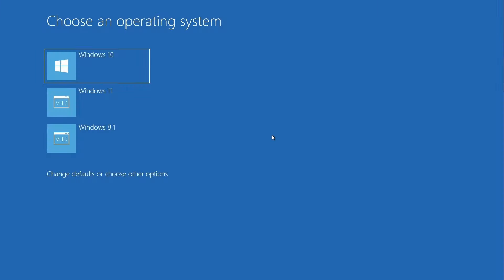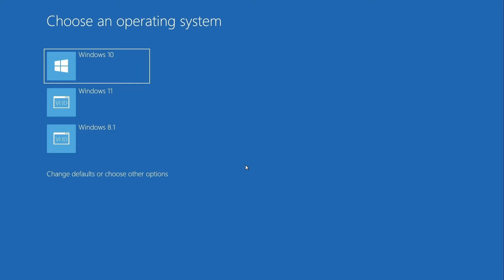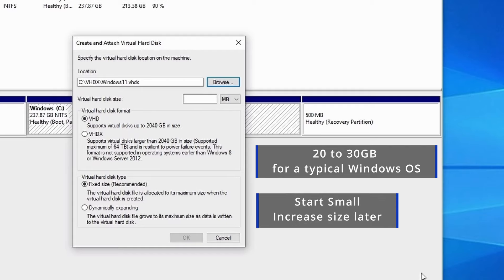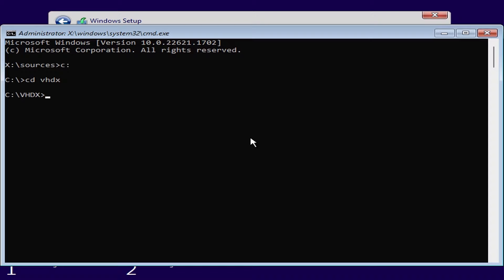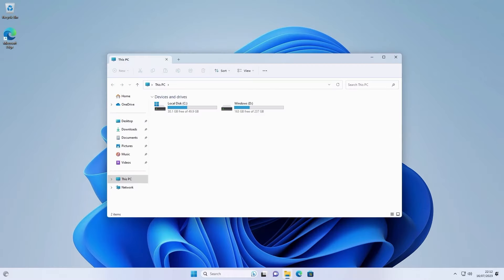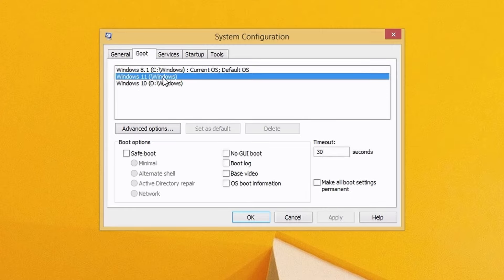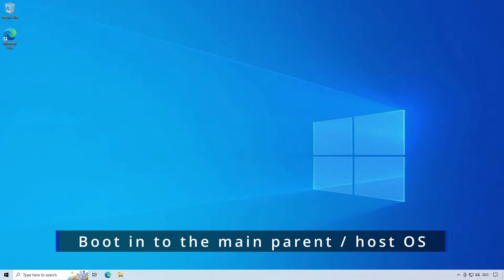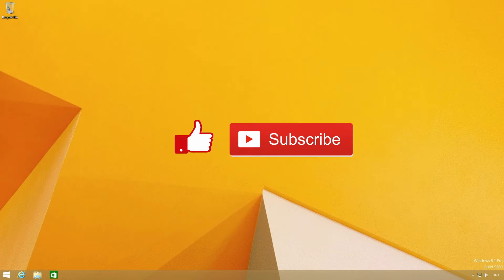A SMARTER WAY TO DUAL BOOT WINDOWS...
In this demo, I show you a cool way to install multiple Windows operating systems on the same PC.  No virtualization and No disk partitioning required.

It's simple to add or remove an operating system at any time.